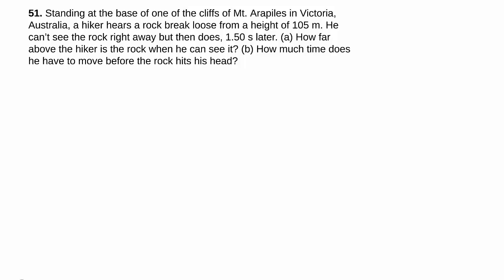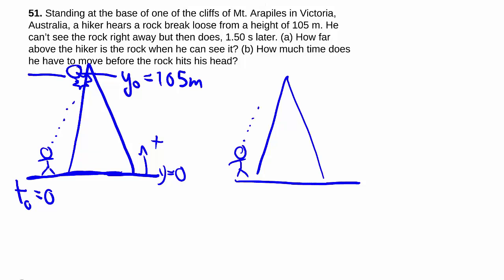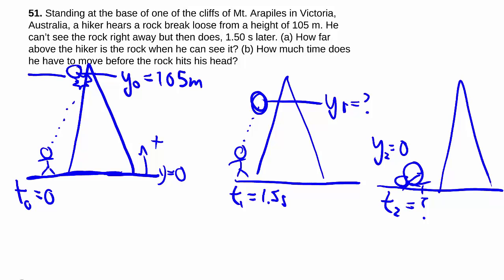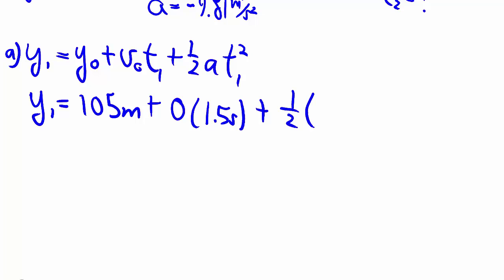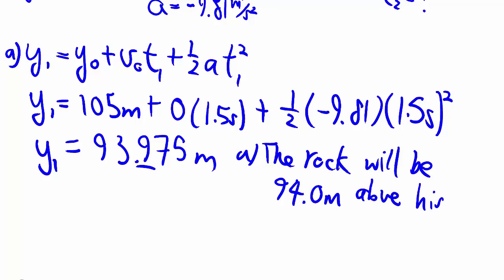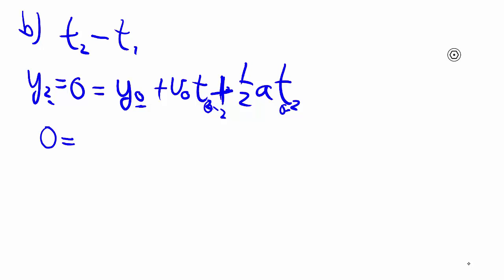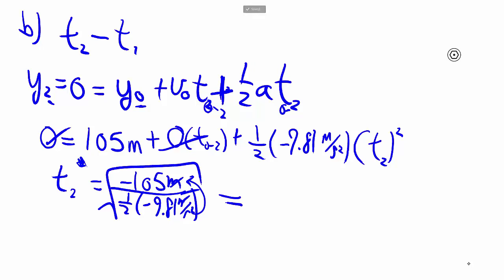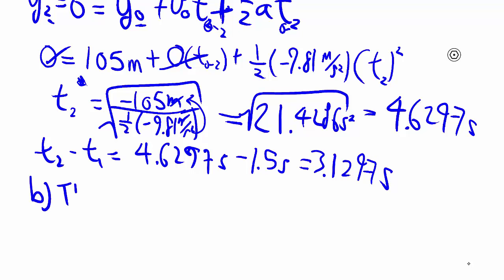2-51: Falling motion (1D projectile motion)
Worked solution of problem from OpenStax College Physics